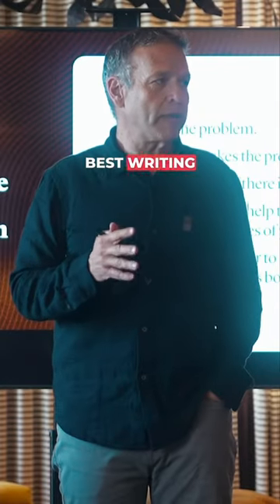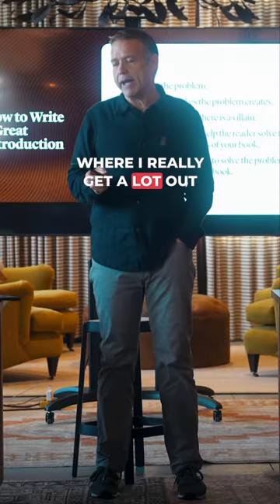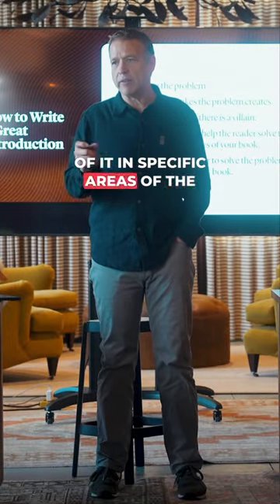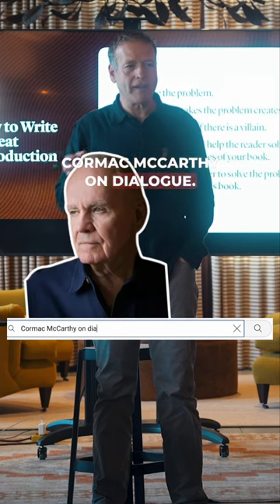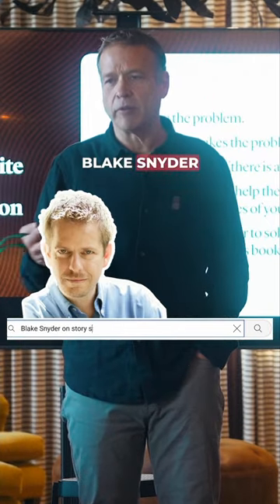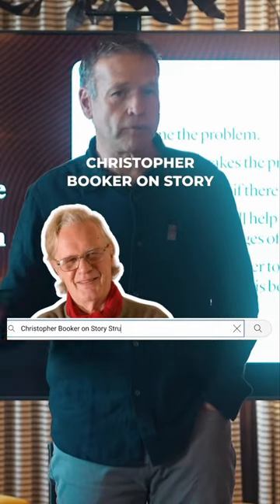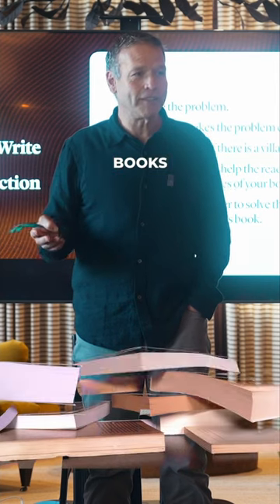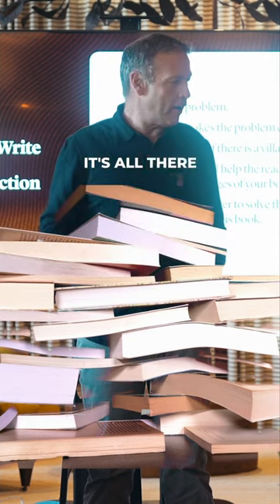How to get some of the best writing & coaching advice | try this simple tip